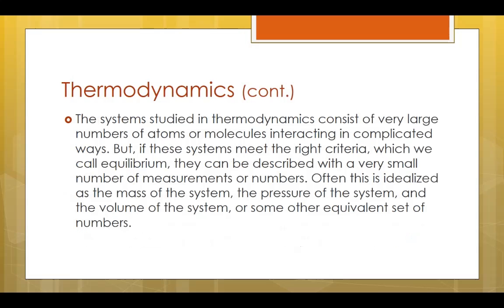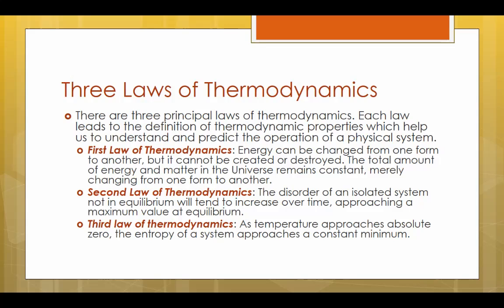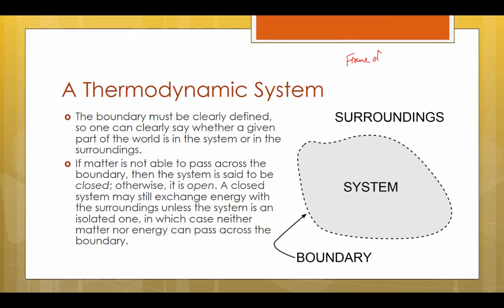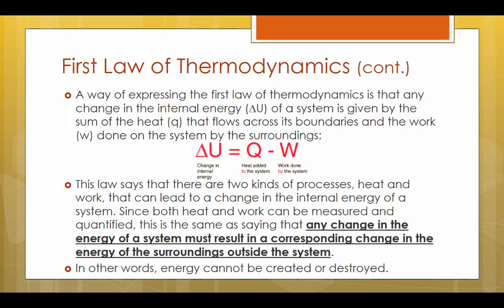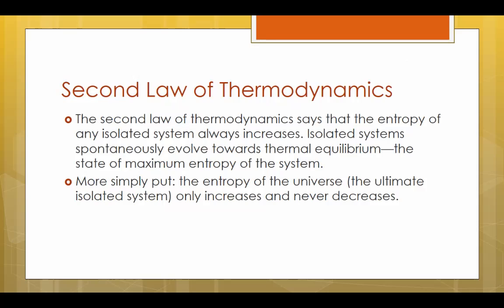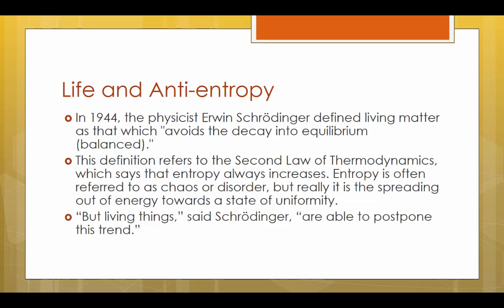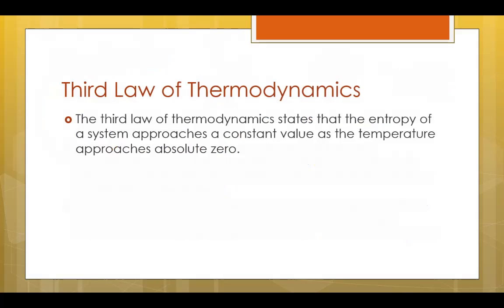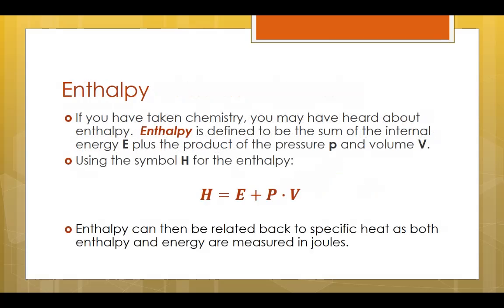Thermodynamics & Entropy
This video will look at the field of thermodynamics with special emphasis on the three laws of thermodynamics and entropy.  It will also cover the concept of system and surroundings as well as very briefly mention the Big Chill omega point from Cosmology and Enthalpy (which we will save for IB Chem).